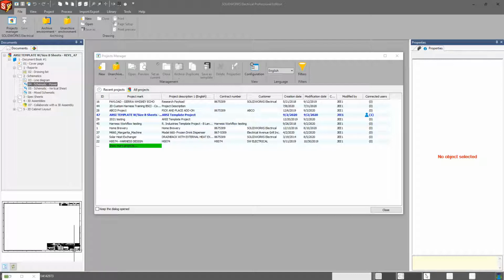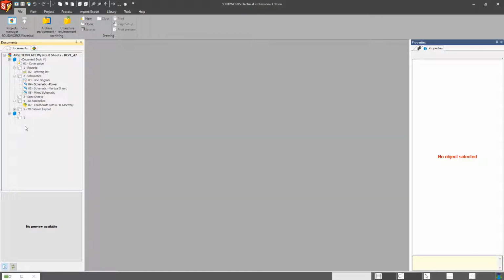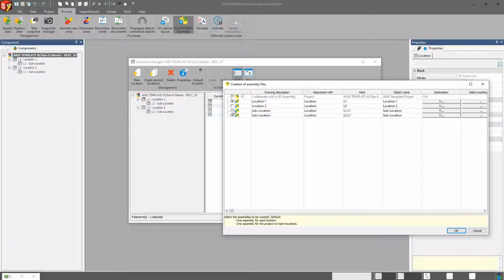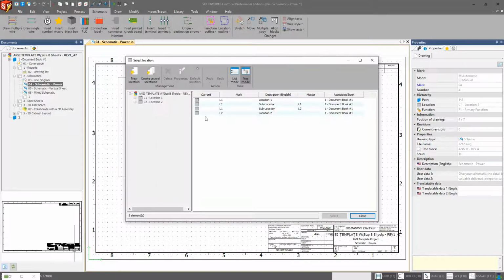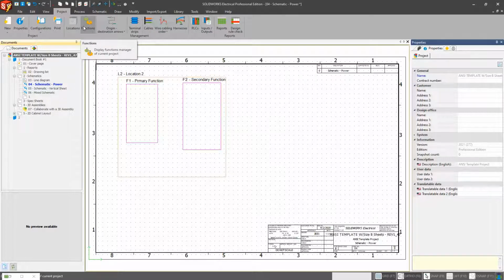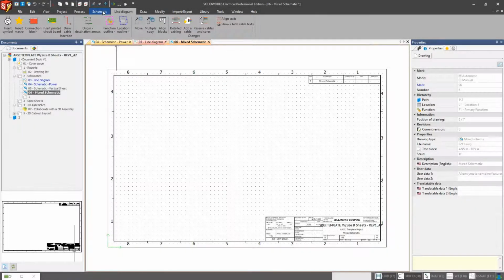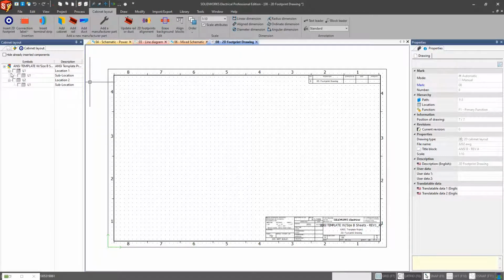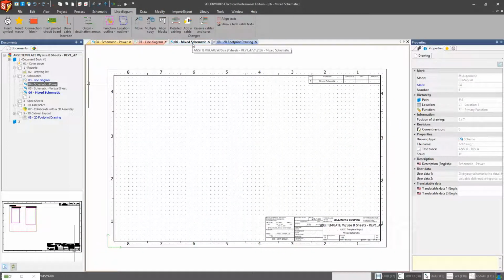SOLIDWORKS Electrical Implementation 14 of 19: Project Overview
In line with the series, now that we have a better understanding of the various configurations, we can start working on our first project within SOLIDWORKS Electrical.